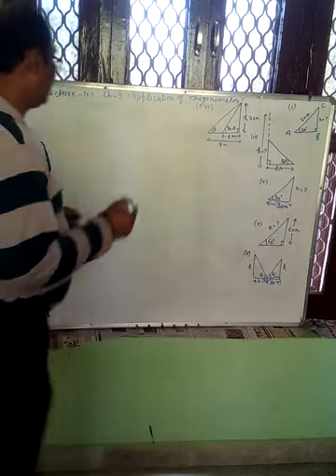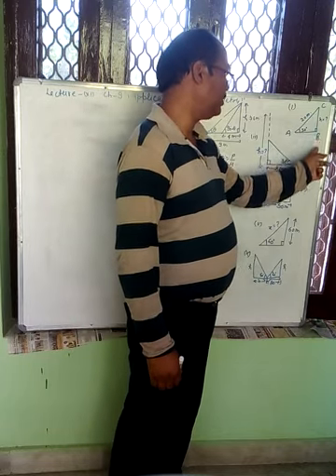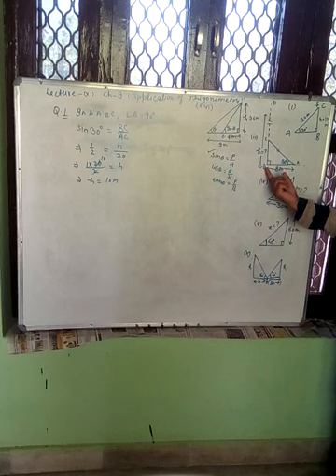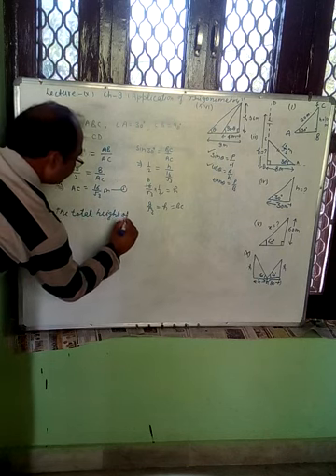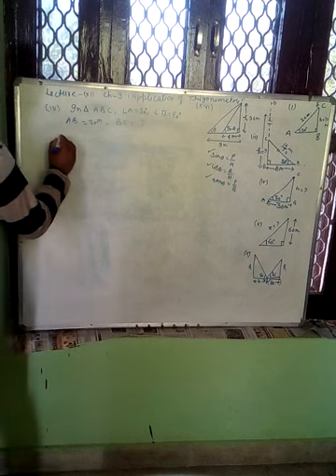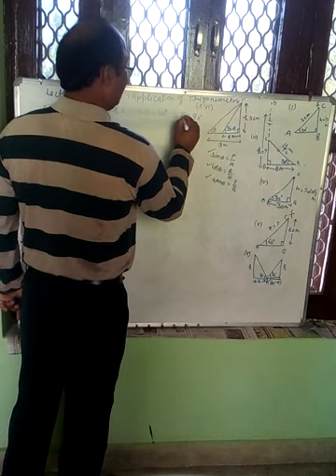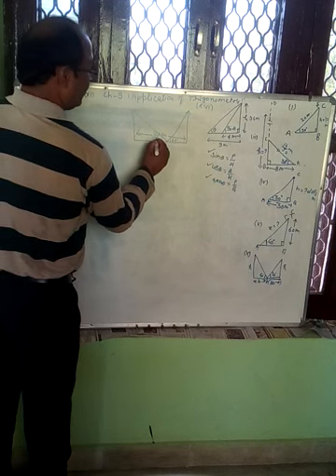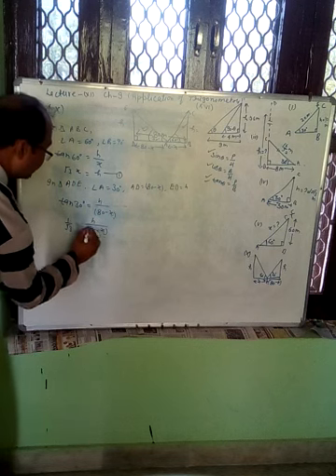Application of trigonometry